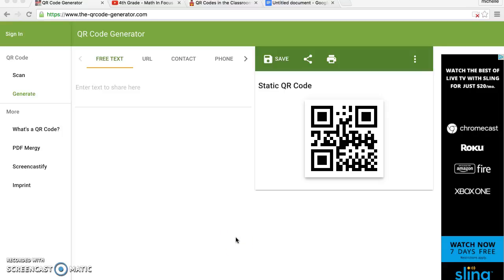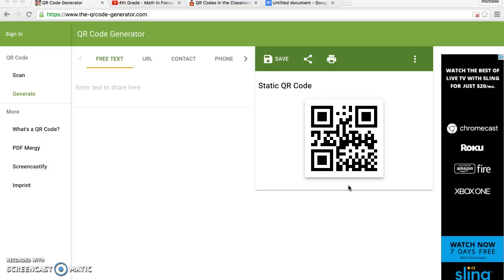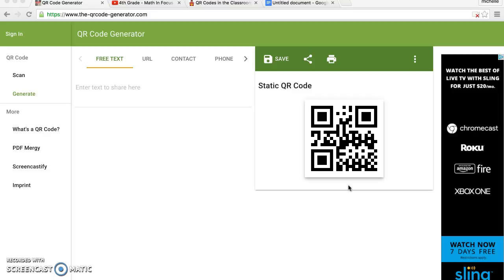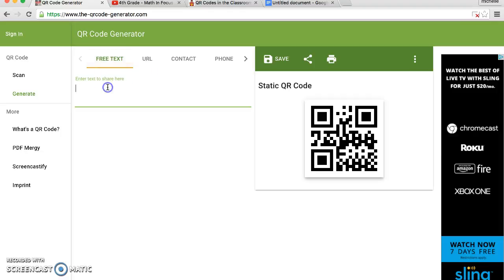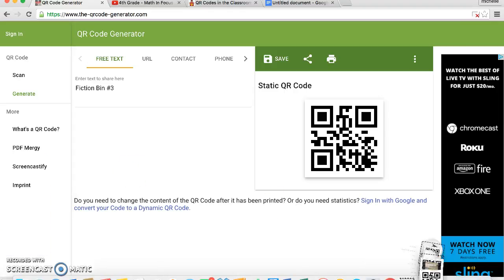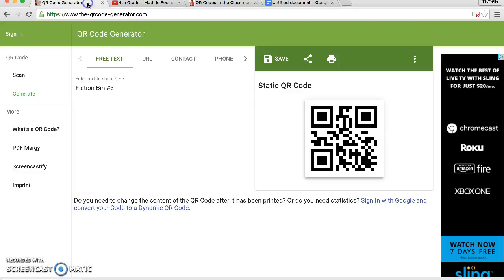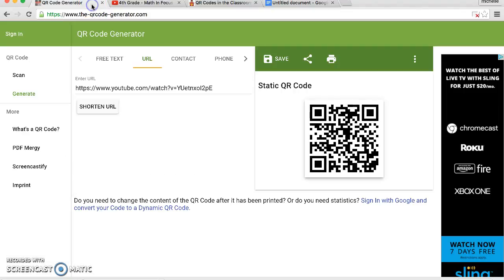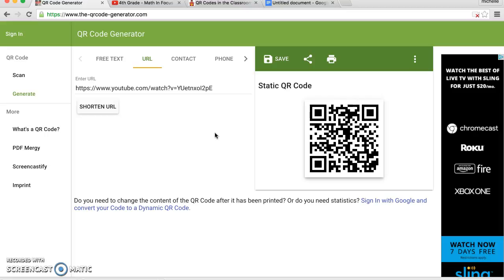Video Tutorial on generating QR Codes for classroom use